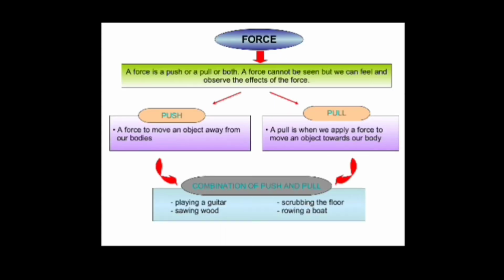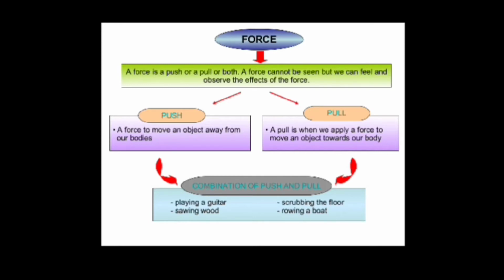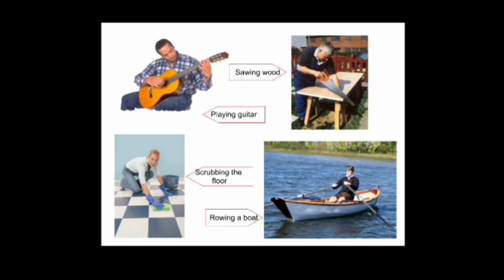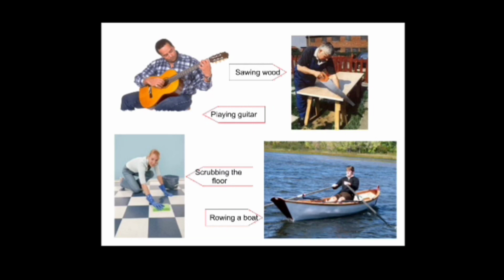Class 8 Subject Science Chapter chapter 11 force and pressure shaily mam